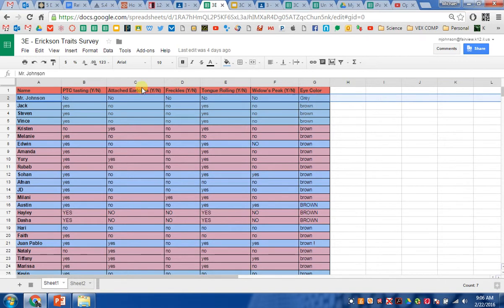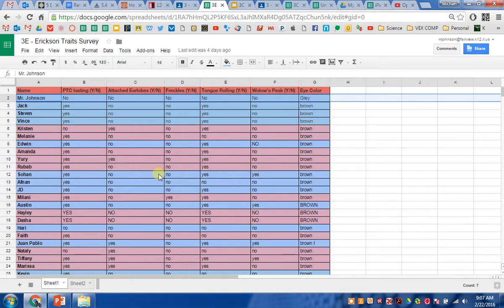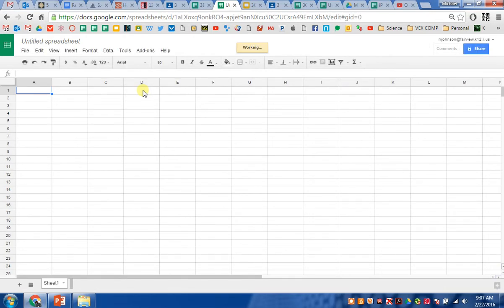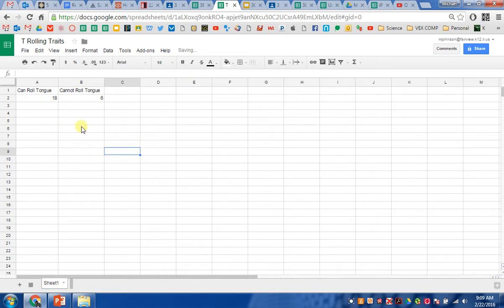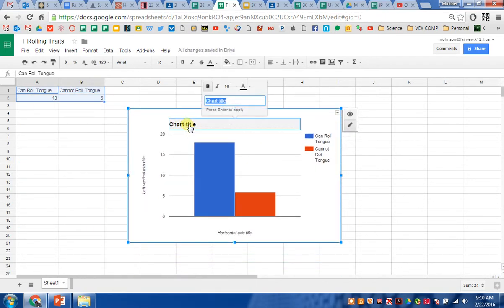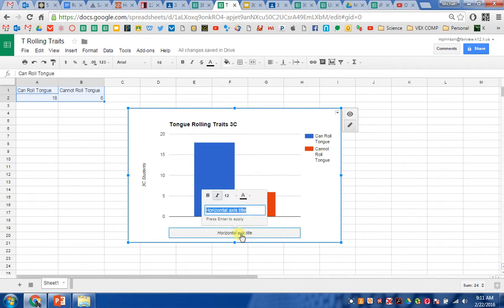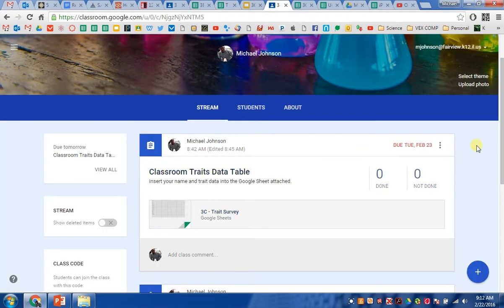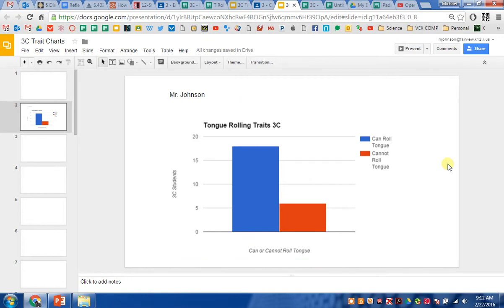Google Sheets Trait Data Chart Making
3rd Graders - Use this video to help you create your trait data chart.